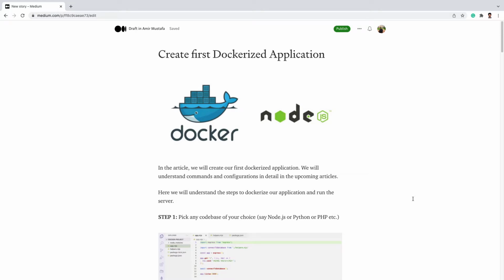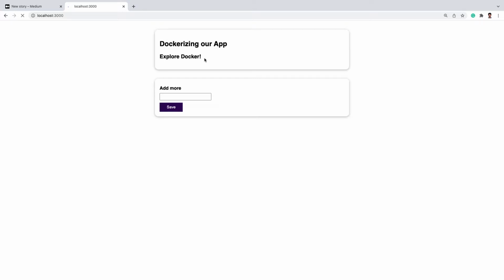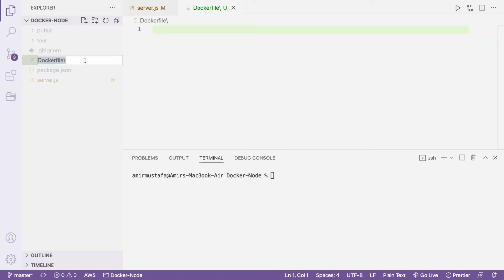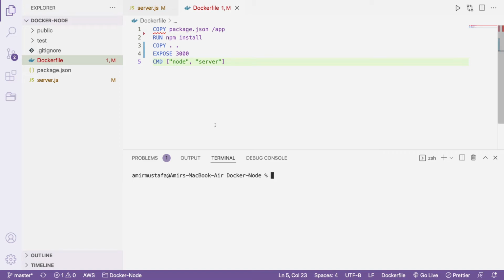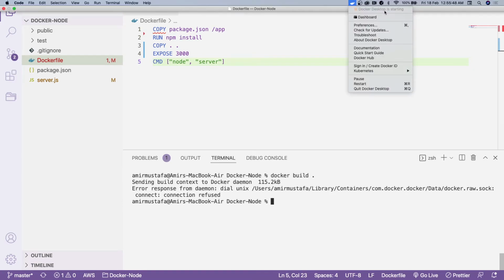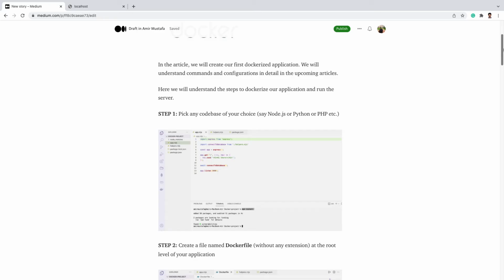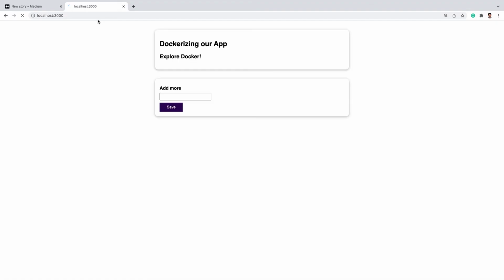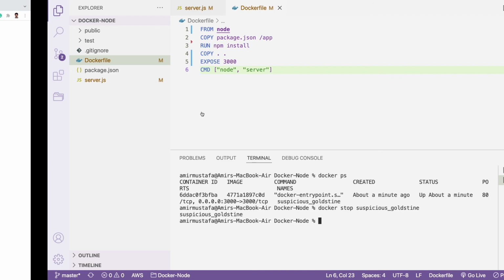Docker. Episode 4 - Create first Dockerized Application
In this video we will dockerize node.js application.

Regular Way: Initially we will install regular way from package.json and then delete it.

Docker Way: We will dockerize the application without package install and run our node.js application.